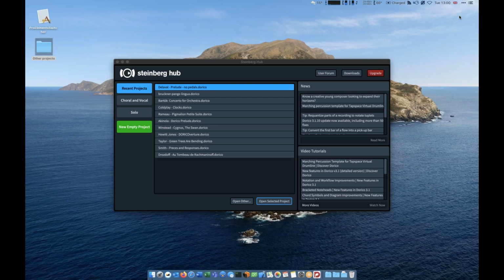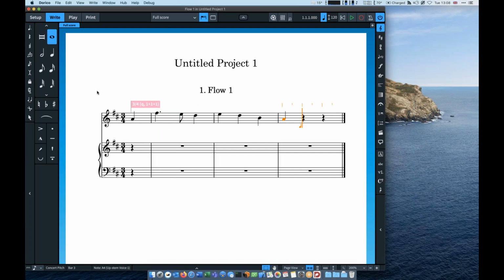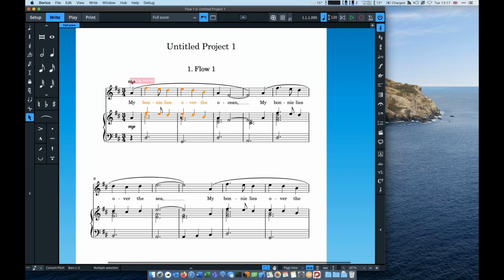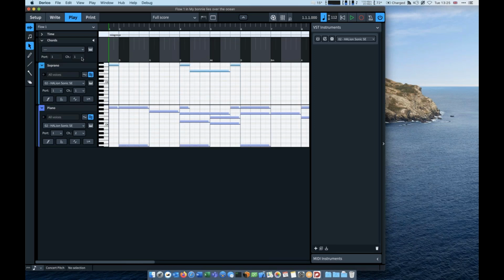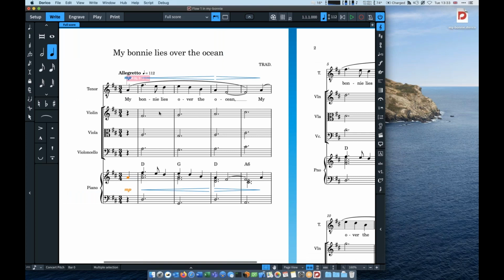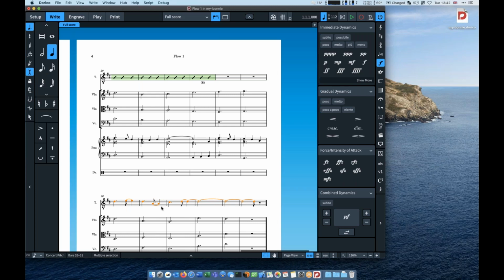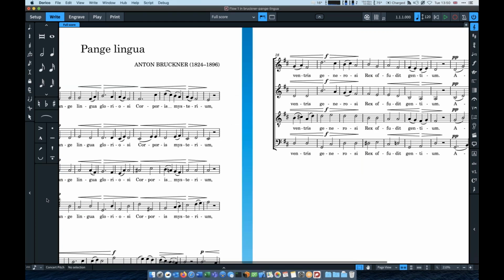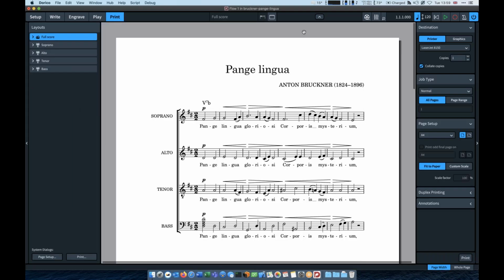ISM Webinar: Composing with Dorico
Steinberg's product manager Daniel Spreadbury gives a tour through the latest exciting new features in Steinberg’s music notation software, Dorico, including the new, free-to-use version, Dorico SE. Get tips for speeding up the way you work in this free webinar.